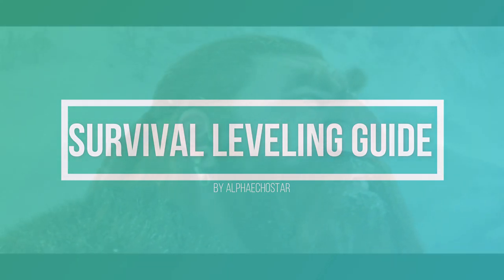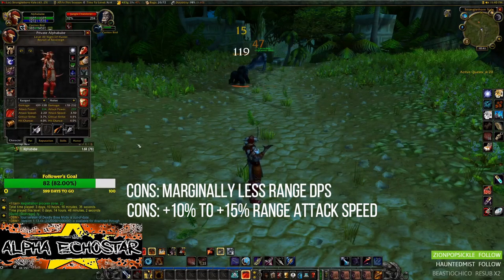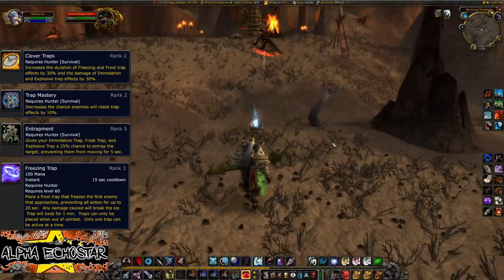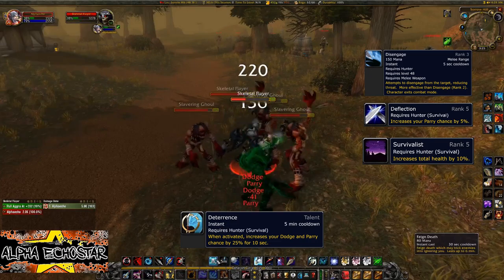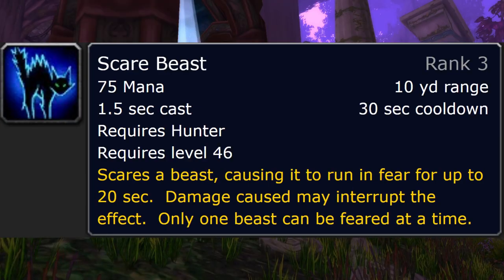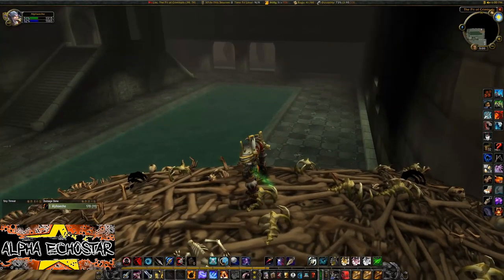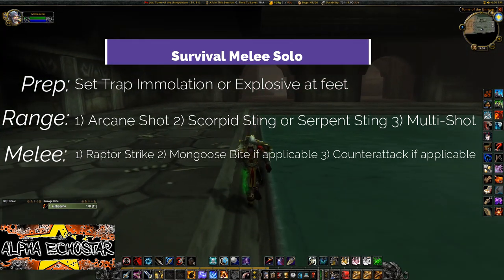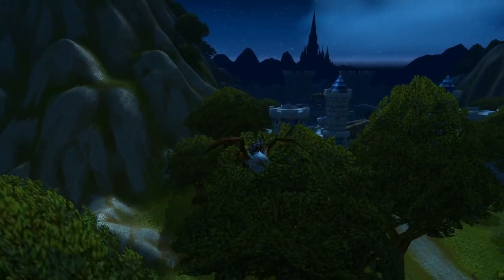World of Warcraft: Classic Hunter Survival Leveling Guide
This is a World of Warcraft: Classic guide to help players with leveling as a Survival Hunter
4 types of game-play/styles of approach to the Survival Spec. Each with its own unique take on the Survival. Tailored with their own unique Pet for the style of game-play each player has chosen. From High Agility builds to completely substituting it with Spell Power and Intellect. These 4 builds for the World of Warcraft Classic Hunter Survival Leveling Guide Game-play has something for everyone to enjoy or perhaps never played before.

Thunder by I Am Fowler
When Stars Align by Caleb Etheridge